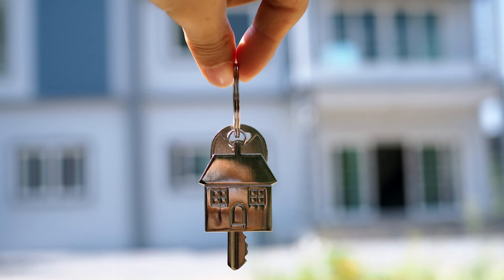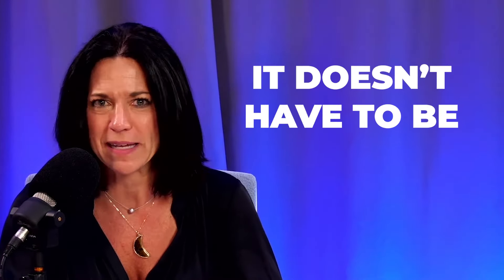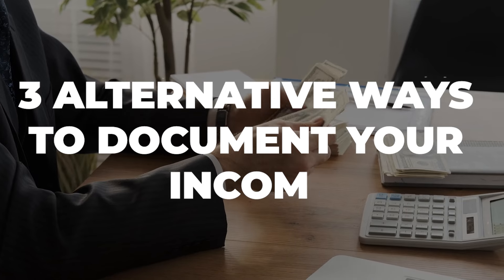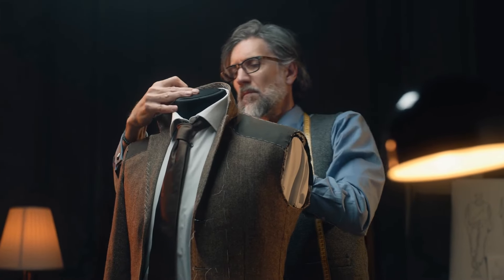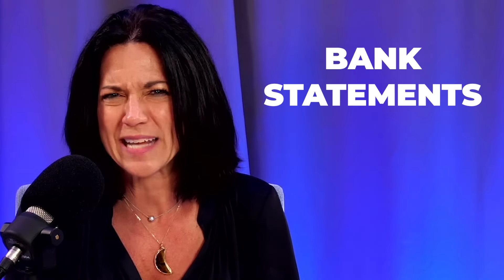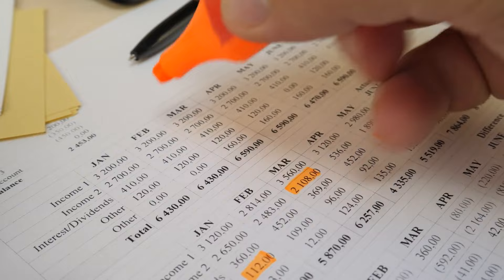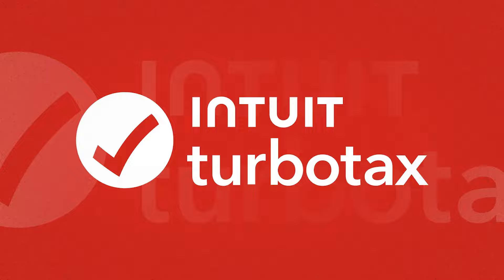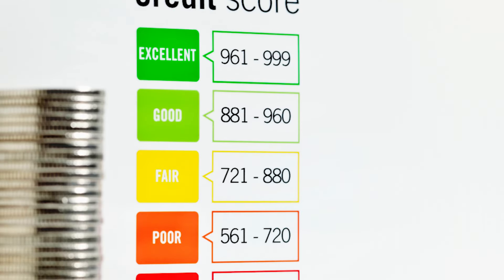Self-Employed Mortgage Tips: Easy Approval In 2024 (No Tax Returns Needed) | TheRuethTeam.com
Getting a mortgage when you're self-employed doesn't have to be difficult. Learn 6 creative ways to get approved for a mortgage in 2024, even if you've only been self-employed for one year.

Find out about bank statement loans, asset depletion loans, and other options that don't require tax returns. We'll cover everything you need to know to secure your dream home.

Take advantage of these mortgage tips for self-employed individuals!

This video is about Self-Employed Mortgage Tips: Easy Approval In 2024 (No Tax Returns Needed). But It also covers the following topics:

Self-Employed Home Loan 2024
Bank Statement Loan Self-Employed
No Income Documentation Mortgage

Video Title: Self-Employed Mortgage Tips: Easy Approval In 2024 (No Tax Returns Needed) | TheRuethTeam.com

✅ About Nicole Rueth.

Welcome to Nicole Rueth's channel! As a residential mortgage lender, we aim to provide easy-to-understand advice on real estate and market trends. Our videos help buyers, investors, and agents build wealth through smart real estate choices. You'll find valuable tips and insights here if you're new to the market or an experienced agent. Let's build wealth together!

Nicole Rueth
NMLS #239840
The Rueth Team Powered by Movement Mortgage
750 W Hampden Avenue, Suite 500

Movement Mortgage LLC. Interest rates and products are subject to change without notice and may be unavailable during loan commitment or lock-in. Borrowers must qualify for all benefits at closing.